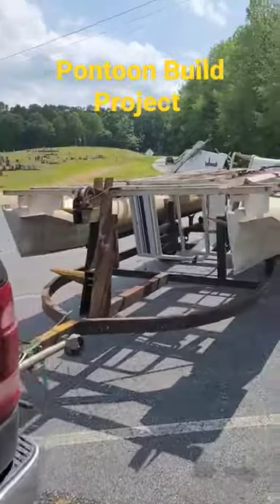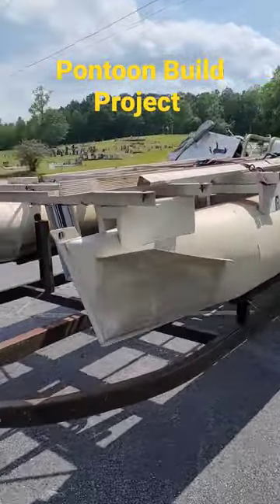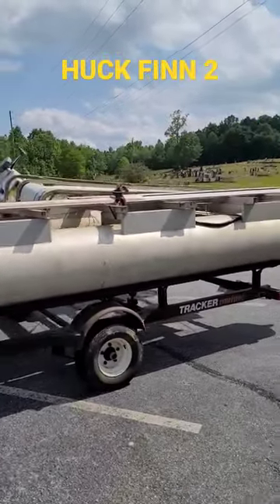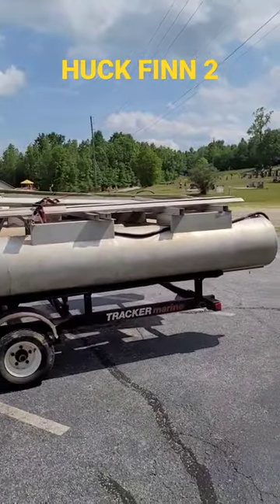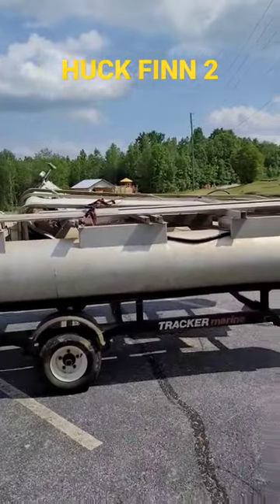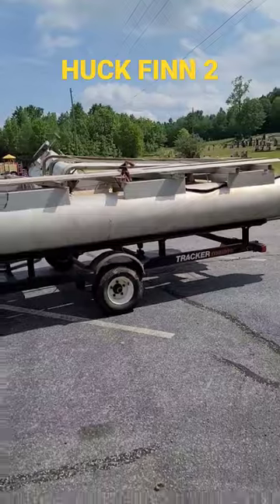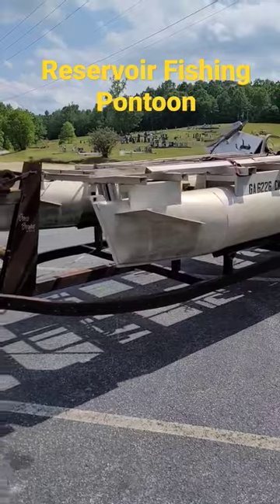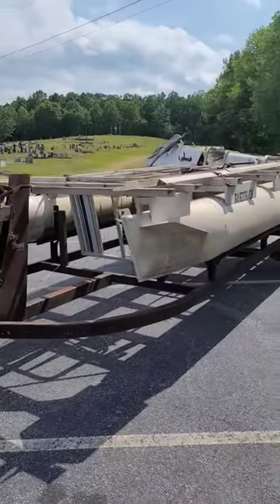Pontoon Build. Building a Pontoon Boat for Fishing Reservoirs.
This is a pontoon boat I just purchased and I'm going to be building into a Reservoir boat. I had two 24 foot projects but for the Reservoir I needed a 20 foot or less. I picked up this 19 footer. My first Reservoir build the Huck Finn, was an 18 footer that someone else really wanted so I sold it to them. Now Im going to build the Huck Finn 2 and hopefully do some Reservoir fishing before the Summer is out.